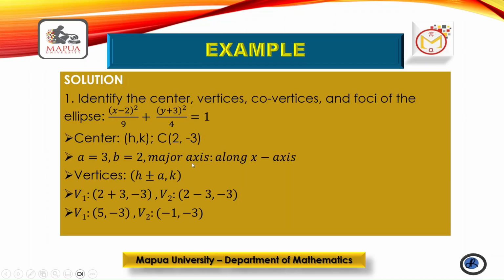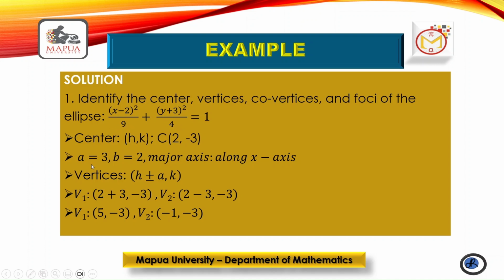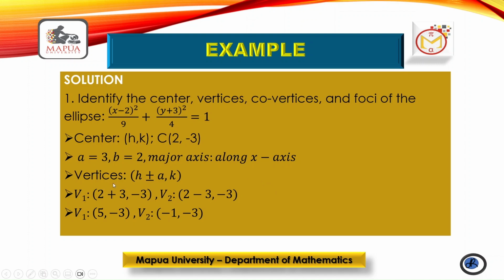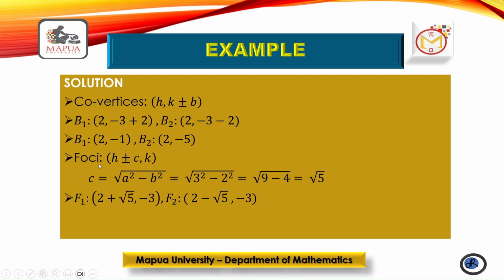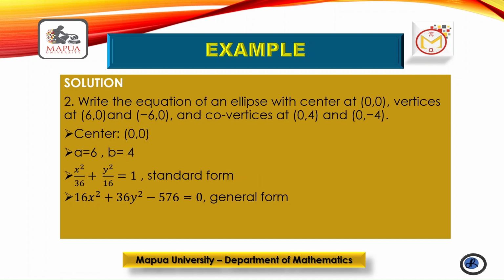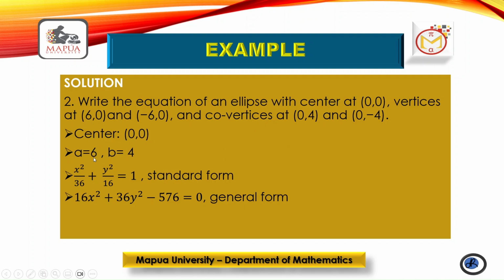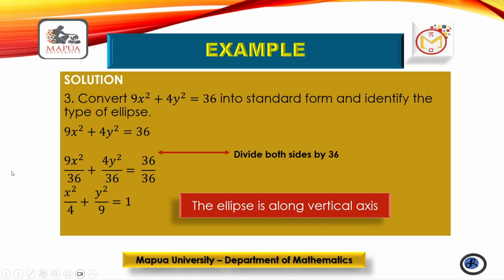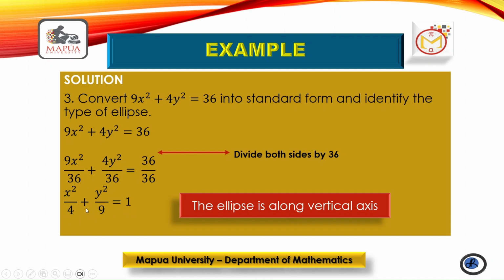MATH159 2 ELLIPSE EXAMPLE